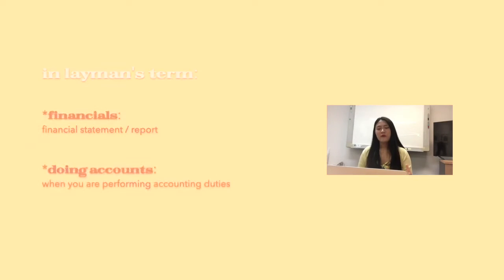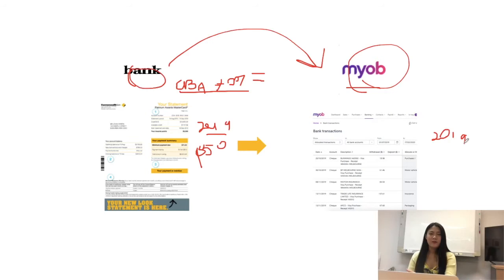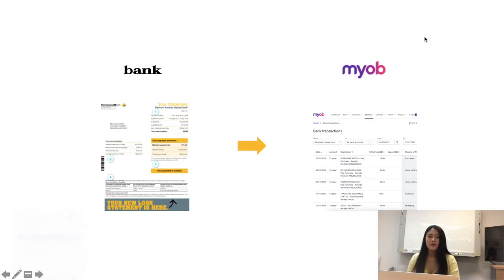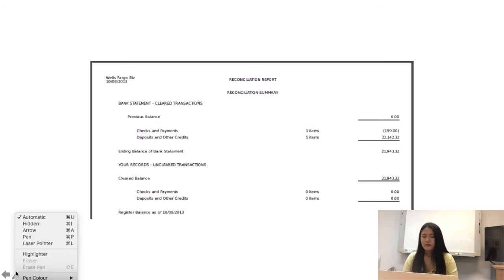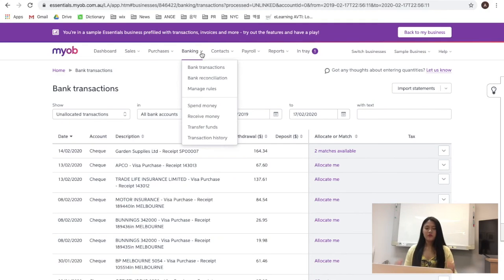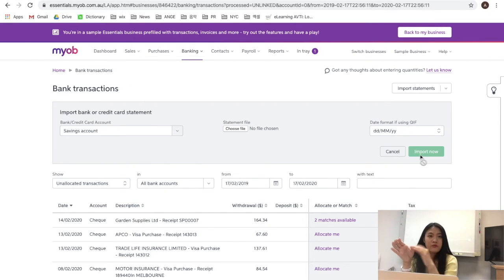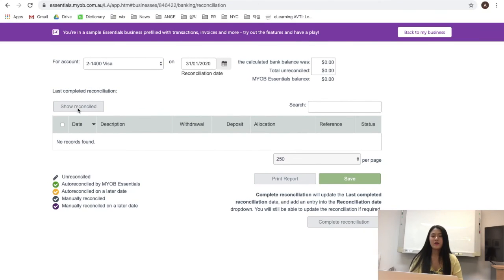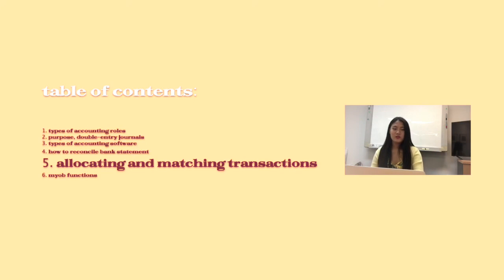✏️ ACCG101: how to do bank reconciliation (light intermediate accountant POV)